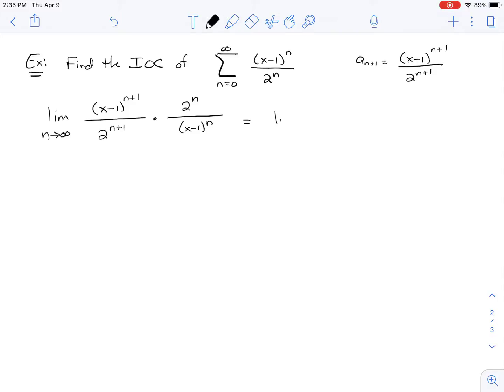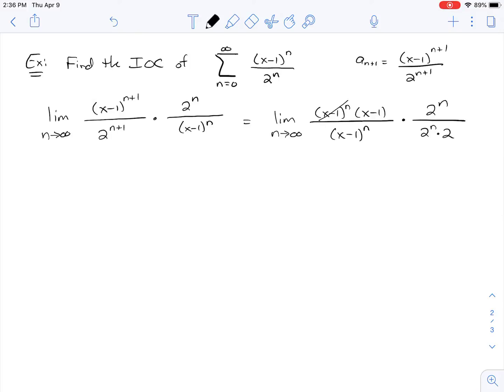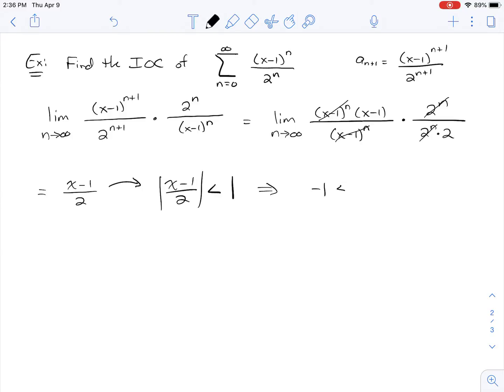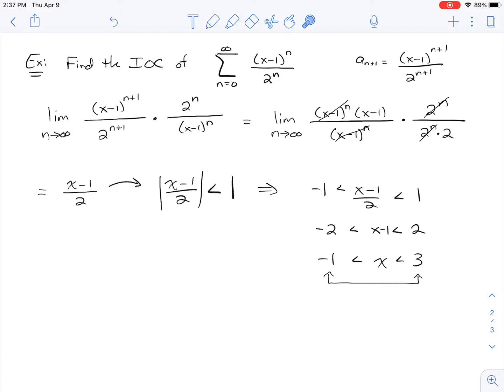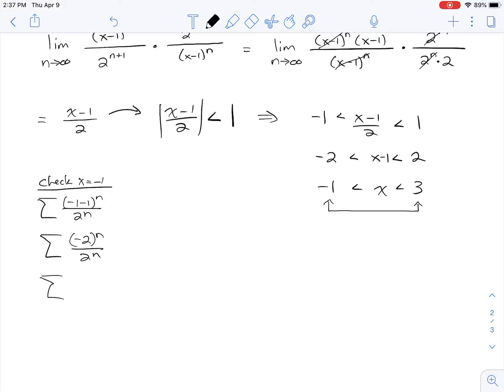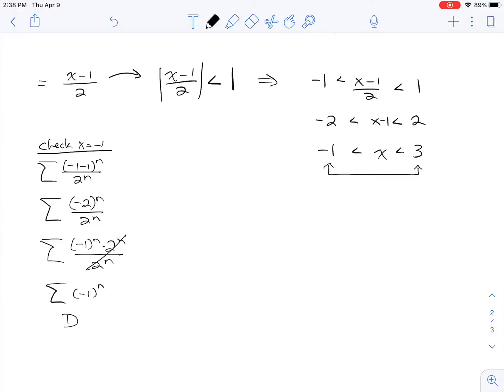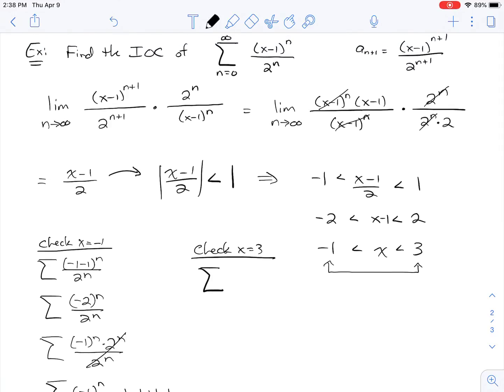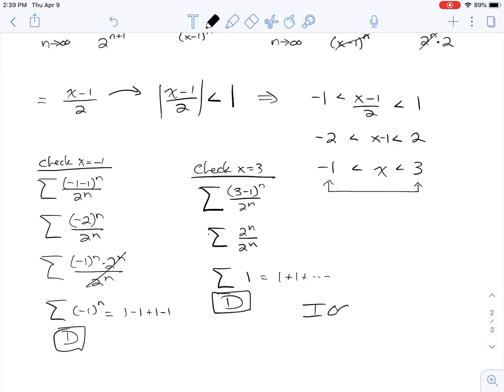11 8 4 example